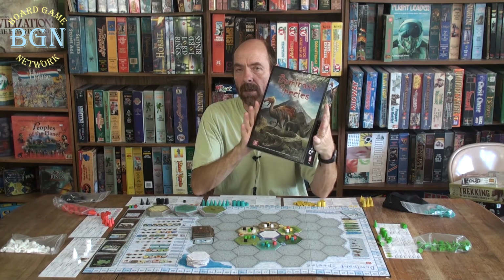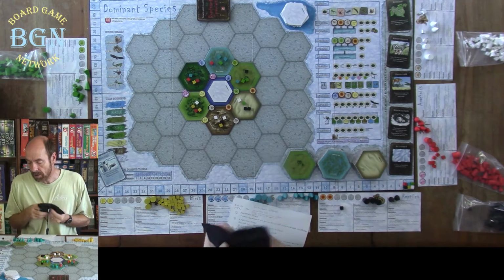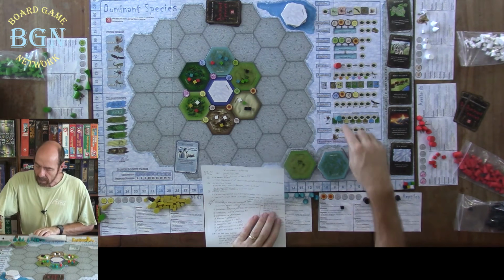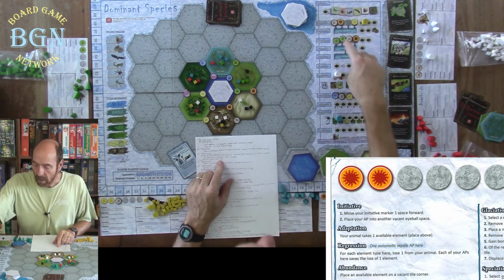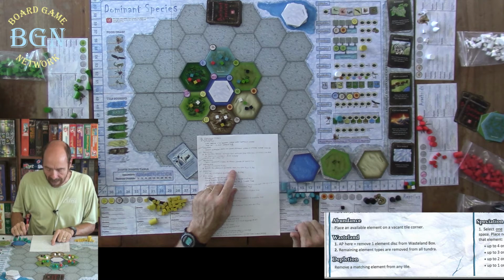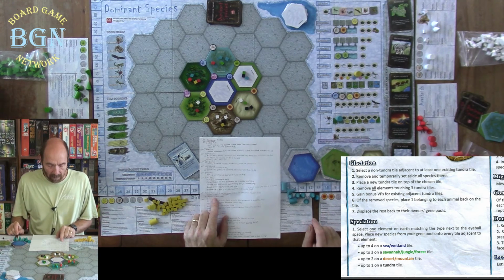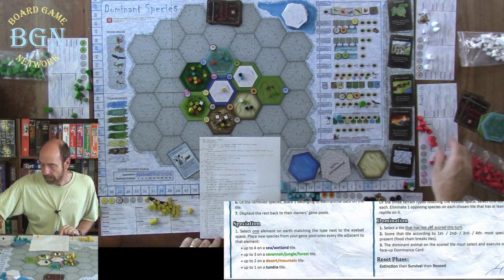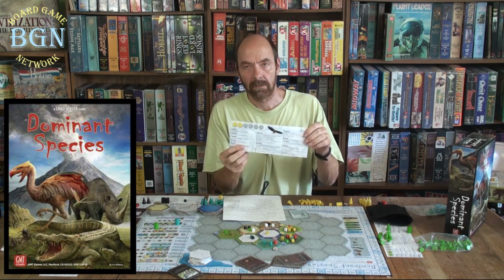How to play Dominant Species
Game Overview
90,000 B.C. — A great ice age is fast approaching. Another titanic struggle for global supremacy has unwittingly commenced between the varying animal species.
Dominant Species is a game that abstractly recreates a tiny portion of ancient history: the ponderous encroachment of an ice age and what that entails for the living creatures trying to adapt to the slowly-changing earth.
Each player will assume the role of one of six major animal classes—mammal, reptile, bird, amphibian, arachnid, or insect. Each begins the game more or less in a state of natural balance in relation to one another. But that won’t last: It is indeed "survival of the fittest".
Through wily action pawn placement, players will strive to become dominant on as many different terrain tiles as possible in order to claim powerful card effects. Players will also want to propagate their individual species in order to earn victory points for their particular animal. Players will be aided in these endeavors via speciation, migration, and adaptation actions, among others.
All of this eventually leads to the end game—the final ascent of the ice age—where the player having accumulated the most victory points will have his animal crowned the Dominant Species.
But somebody better become dominant quickly, because it’s getting mighty cold...

Game Play
The large hexagonal tiles are used throughout the game to create an ever-expanding interpretation of earth as it might have appeared a thousand centuries ago. The smaller tundra tiles will be placed atop the larger tiles—converting them into tundra in the process—as the ice age encroaches.
The cylindrical action pawns (or "AP"s) drive the game. Each AP will allow a player to perform the various actions that can be taken, such as speciation, environmental change, migration, or glaciation. After being placed on the action display during the Planning Phase, an AP will trigger that particular action for the owning player during the Execution Phase.
Generally, players will be trying to enhance their own animal’s survivability while simultaneously trying to hinder that of their opponents’—hopefully collecting valuable victory points (or "VP"s) along the way. The various cards will aid in these efforts, giving players useful one-time abilities or an opportunity for recurring VP gains.
Throughout the game, species cubes will be added to, moved about in, and removed from the tiles in play (the "earth"). Element disks will be added to and removed from both animals and earth.
When the game ends, players will conduct a final scoring of each tile—after which the player controlling the animal with the highest VP total wins the game.